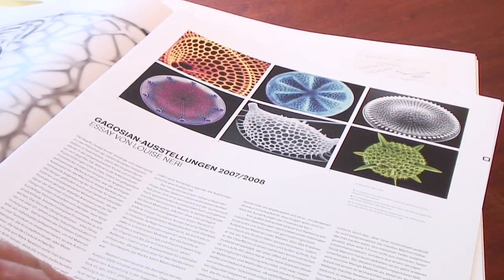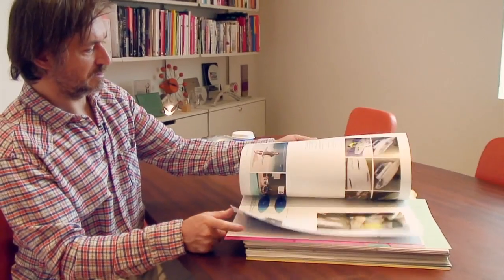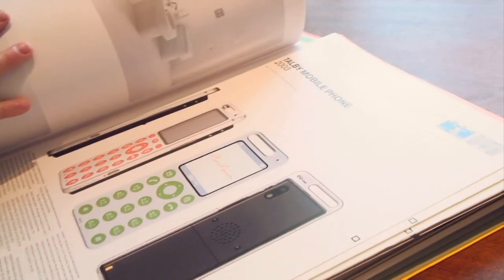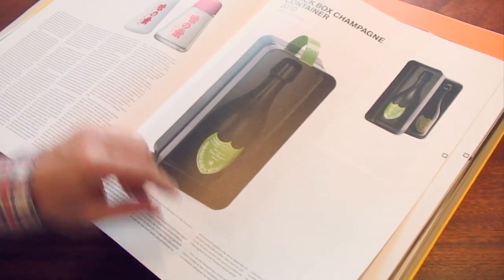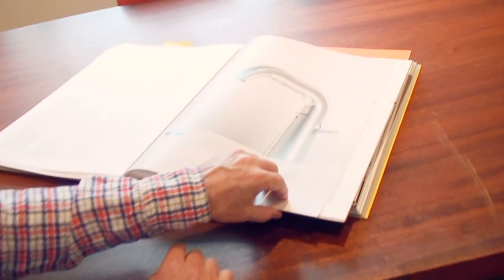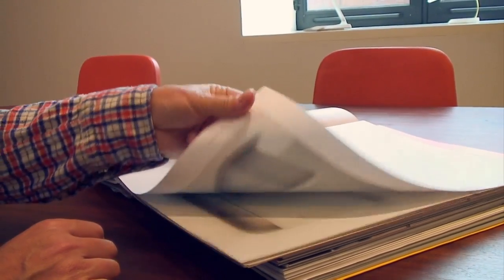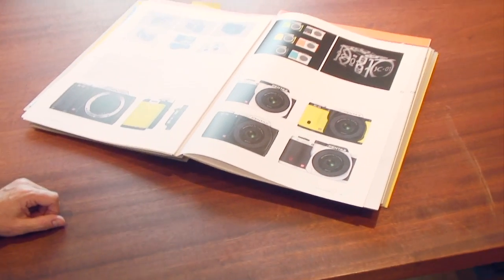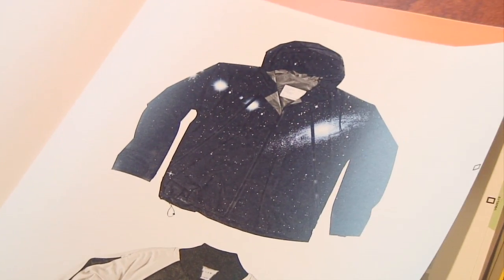Marc Newson on designing nearly everything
Industrial designer Marc Newson has famously tried his hand at designing pretty much everything. In the second of five movies Dezeen filmed to coincide with the publication of a major book on his work by Taschen, Newson spoke us though a range of his projects that takes in mobile phones, knives, beds, clothes, packaging and a surf board so slick it was sold as a sculpture.